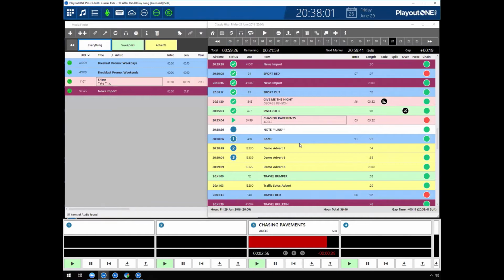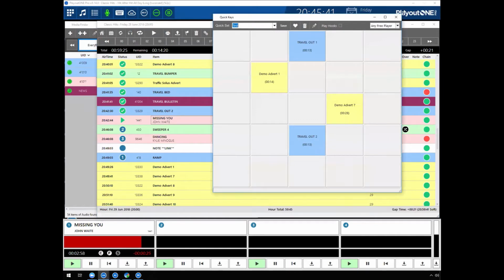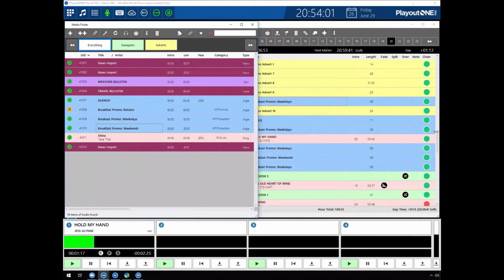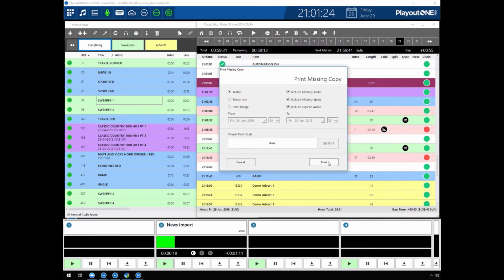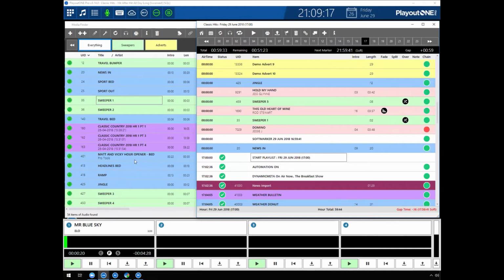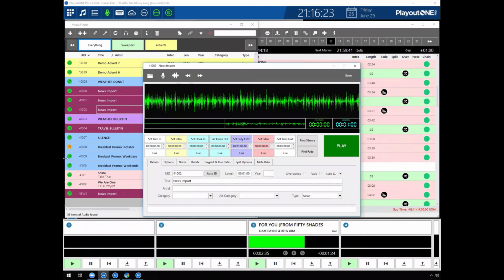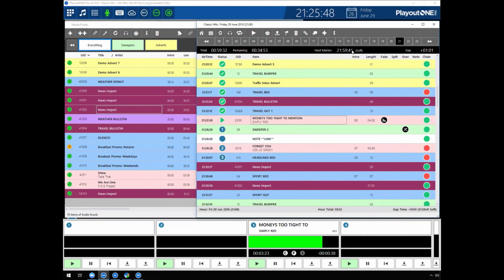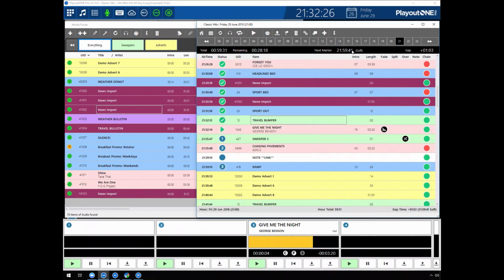PlayoutONE VIdeo: June Webinar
The latest news from the PlayoutONE team including a first look at PlayoutONE Pro.